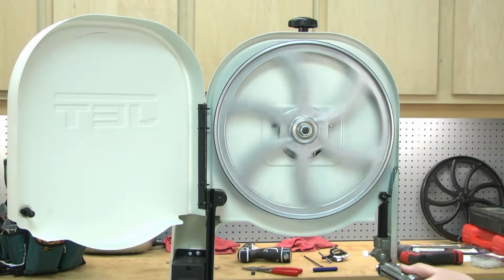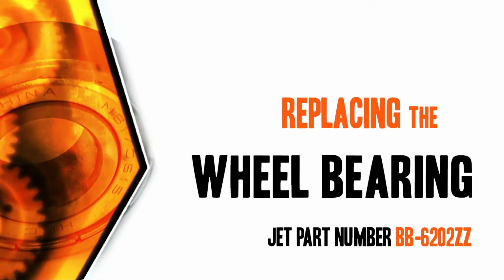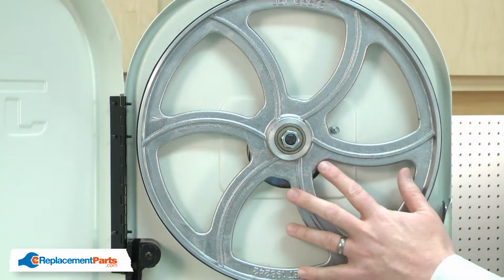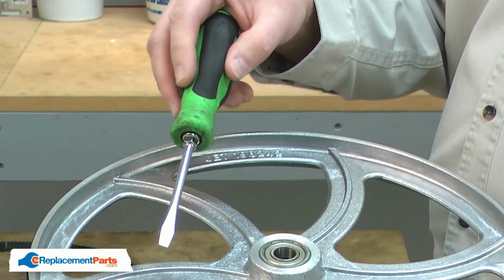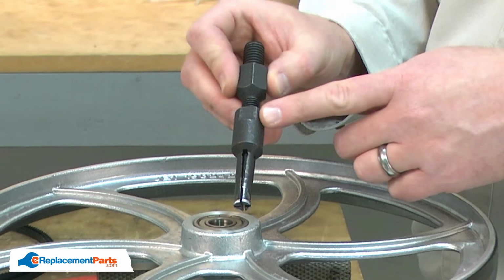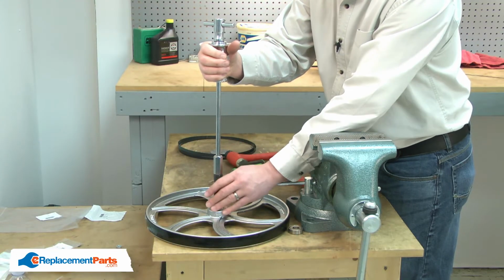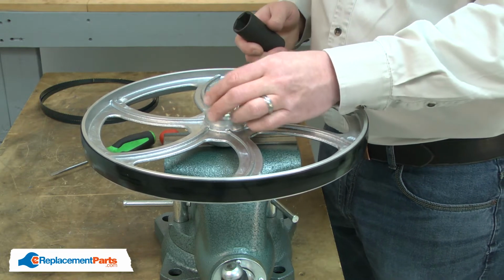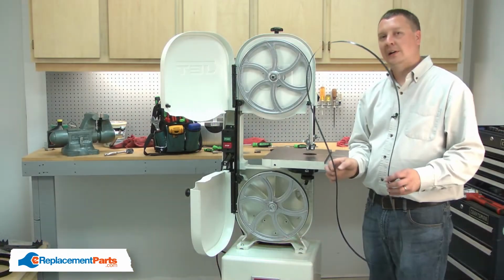Jet Band Saw Repair - Replacing the Wheel Bearing (Jet Part # BB-6202ZZ)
Do you need a replacement Wheel Bearing for your Band Saw? eReplacementParts.com has thousands of replacement parts for a variety of Power Tools, Outdoor Power Equipment, and Appliances. To purchase the part shown in this video (Part # BB-6202ZZ), click the link here:

The information in this video is specific to Jet, PowerMatic, and Wilton Band Saws. The replacement process for different brands may differ slightly from the one you see in this video. To find more Band Saw repair videos, check out our Power Tool Repair playlist

If you need a replacement Wheel Bearing for a different model number Band Saw, simply enter your Band Saw’s model number on our homepage here:

Not sure where to find your model number? No problem. You can find tips for locating your Band Saw’s model number on our website here:

Replacing the Wheel Bearing can help solve the following issues you may be having with your Band Saw:
1. Squeaking or Squealing Sound

Here are a list of the tools required for this repair:
• Ratchet/sockets
• Vise (anvil)
• Blind bearing puller
• Screwdriver
• Rubber mallet

At eReplacementParts.com, we think that Fixing Things Makes Sense! That’s why we’re committed to providing you with high-quality parts quickly and easily, and helping you save time and money on your repair. We only sell Original Equipment Manufacturer (OEM) parts, so you know that the part you order will be compatible with your Band Saw. We also provide Same-Day shipping, so your manufacturer-approved part will arrive FAST!

For more info on our shipping or return policy, or to speak with a customer service representative, visit our Bearingpaign=Install&utm_term=gTzdlWADfuA